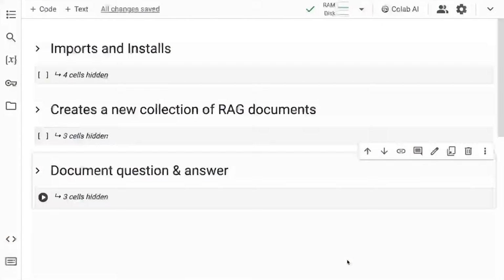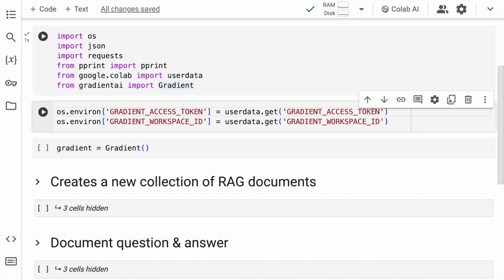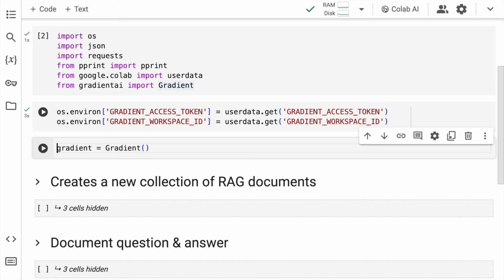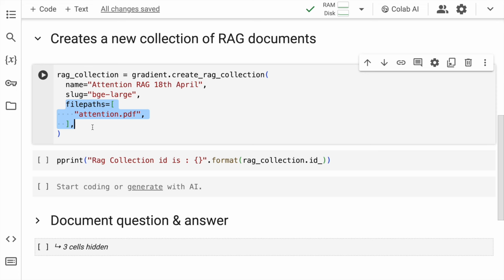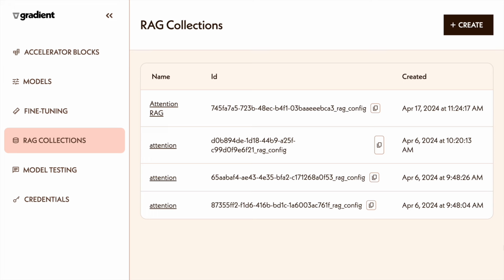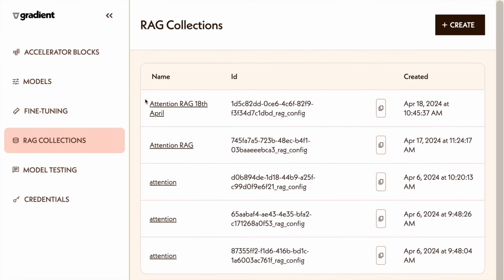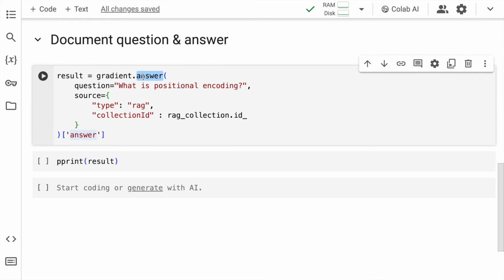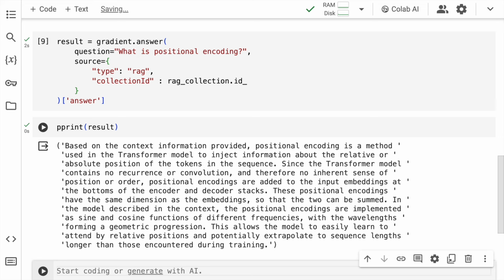Build a RAG application in Python with Gradient in minutes | Retrieval Augmented Generation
This video will show you how easy it is to build a RAG app with just GradientAI using Python and nothing else. You can be up and running in less than 5 or so minutes. GradientAI just released an API for RAG that enables you to setup RAG instantly, without having to worry about the complexities. Experience a fully managed RAG service that's been optimized for performance and accuracy - incorporating best practices and methods such as optimal chunking strategy, rerankers, and advanced retrieval strategies.

Gradient's RAG Features :
▶ Accessible Via SDK or Web UI
▶ Powered by MongoDB and LlamaIndex
▶ Fully Optimized Out-of-the-Box

RAG stands for Retrieval-Augmented Generation. It's a technique used to improve the performance of large language models (LLMs) by feeding them relevant information retrieved from external sources  like knowledge bases or databases.
▶ Here's how it works:
1. User Input: You provide a prompt or question to the LLM.
2. Retrieval: The system searches the external knowledge base for information related to the prompt.
3. Augmentation: The retrieved information is then incorporated into the prompt, giving the LLM additional context.
4. Generation: The LLM uses the augmented prompt to generate a response that is more accurate, informative, and relevant to your query.

RAG offers several advantages over traditional LLMs:
▶ Improved Accuracy: By leveraging external knowledge, RAG ensures LLMs have access to up-to-date and reliable information.
▶ Better Context: The retrieved information provides context that the LLM might not have learned from its training data alone.
▶ Domain Specificity: RAG can be tailored to specific domains by using domain-specific knowledge bases.
Overall, RAG helps LLMs overcome their limitations of static knowledge and generate more helpful and trustworthy responses.